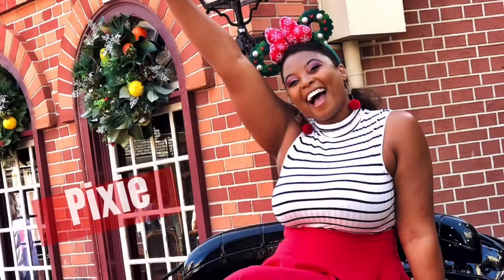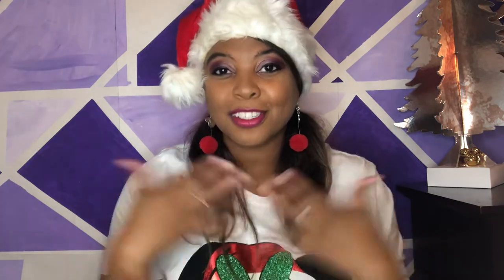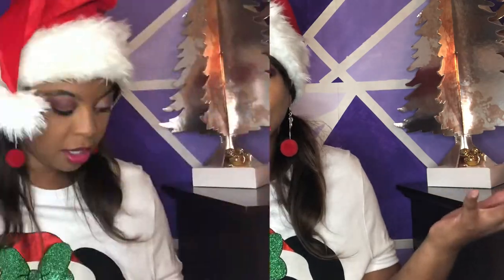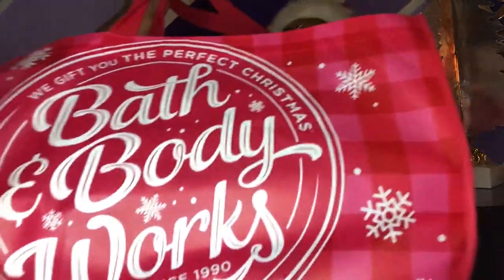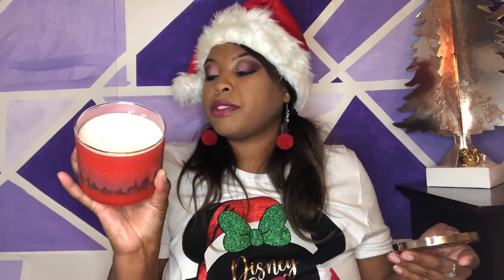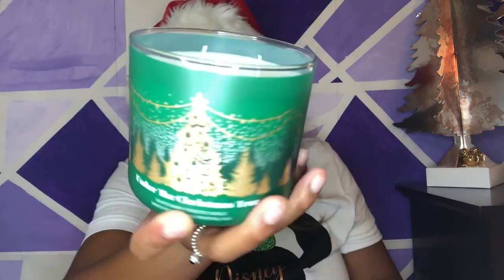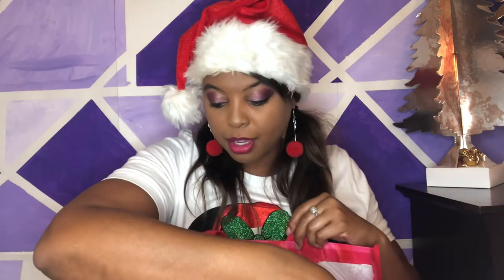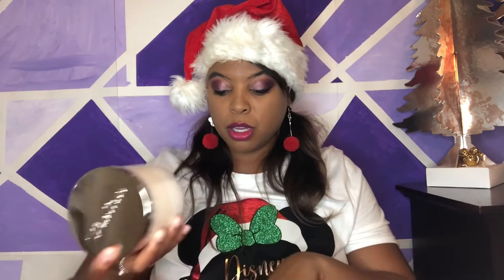Bath and Body Works Candle Day Haul 2021 🕯 vlogmas Day 5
Hi my beautiful friends! Welcome back to Day 5 of vlogmas2021 and today is all about bathandbodyworks Candle Day! Woohoo! I share some of my favs I had to have this year!